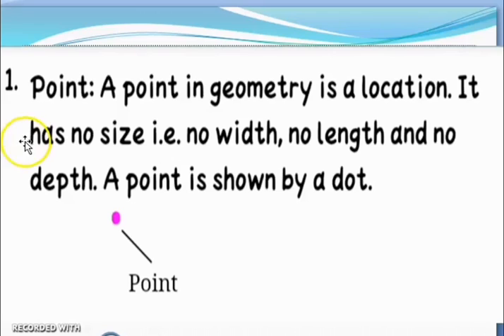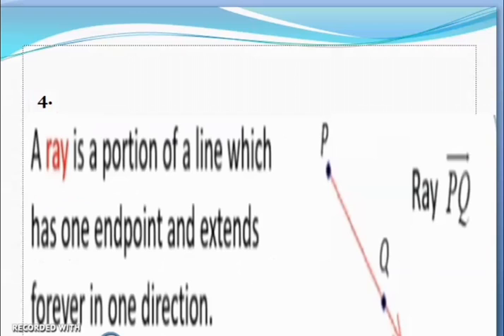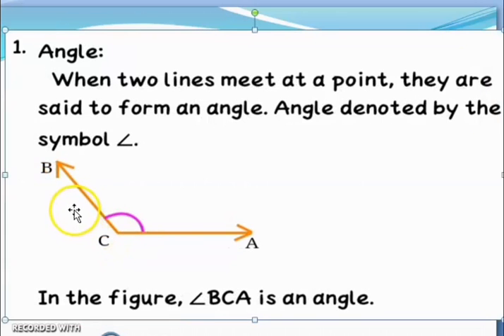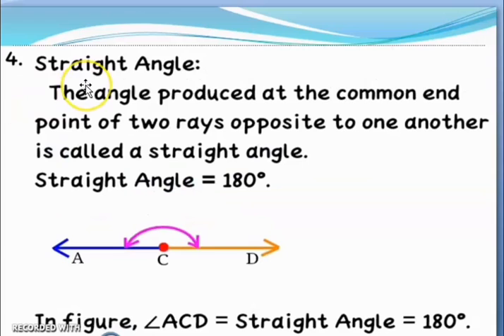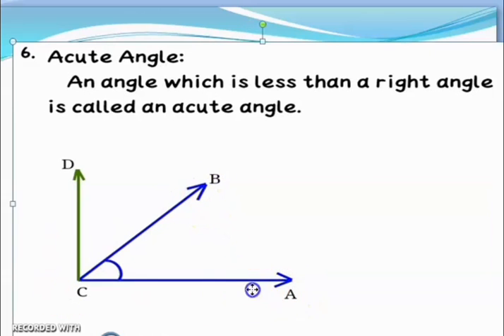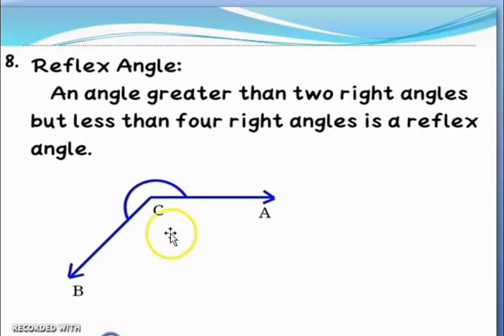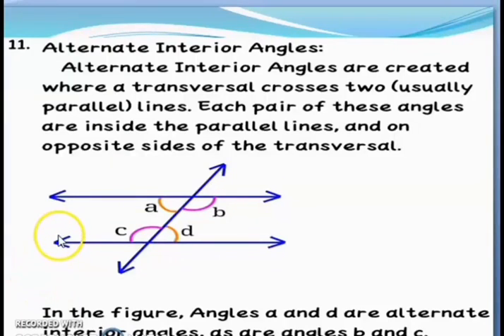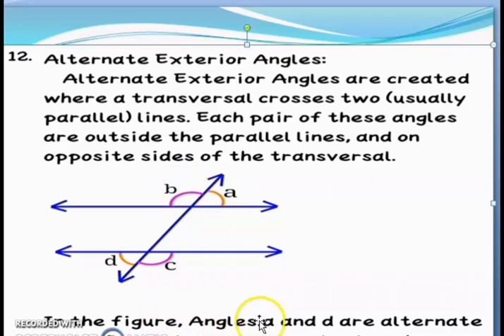Lines and angles